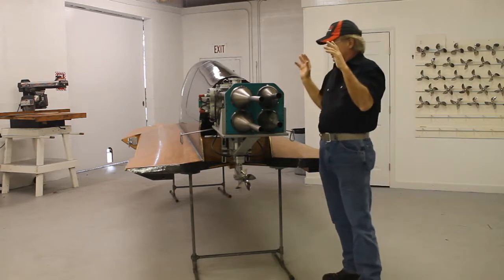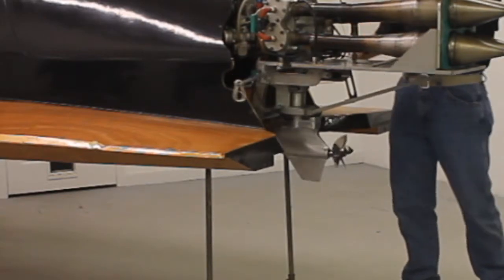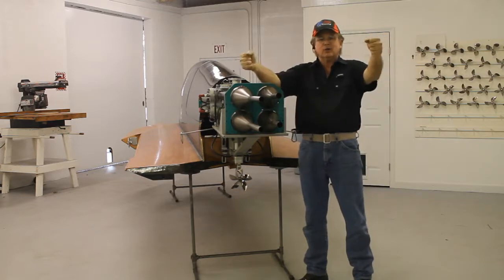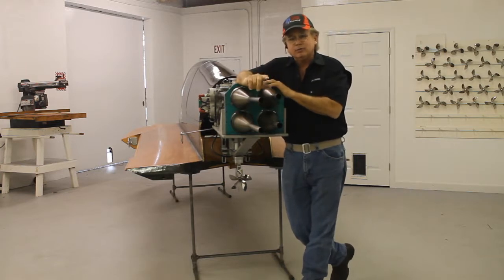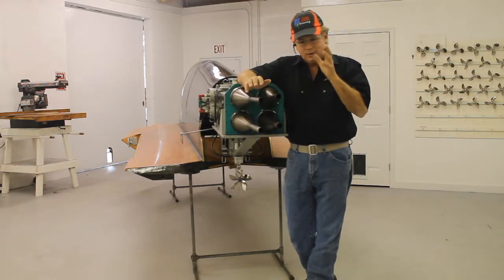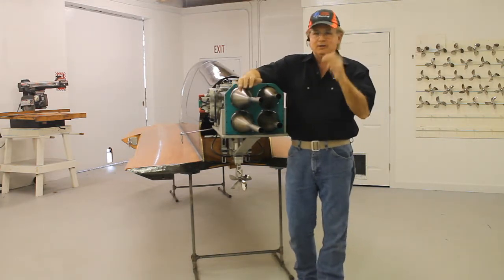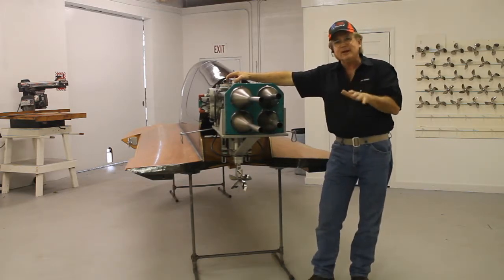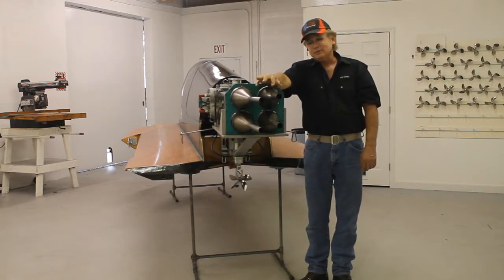racing application of new motor and lower unit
Robby explains and demonstrates racing application of new motor and lower unit